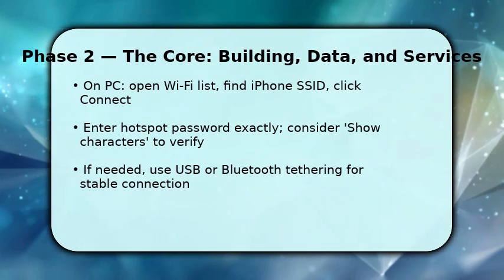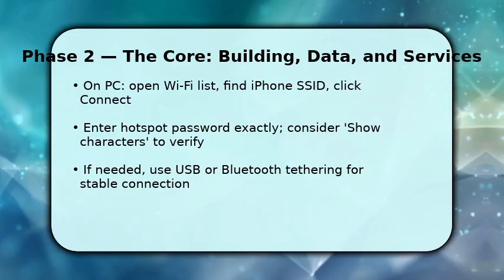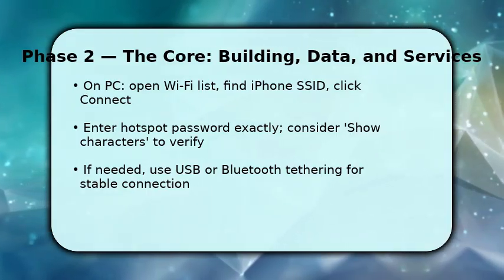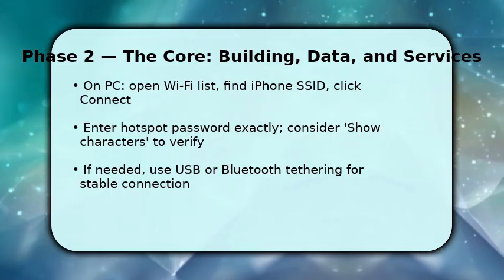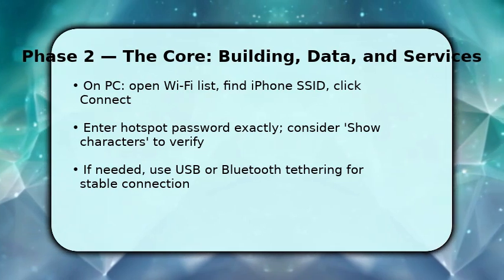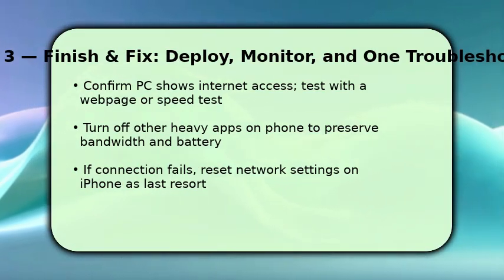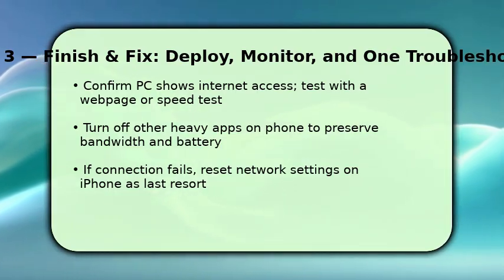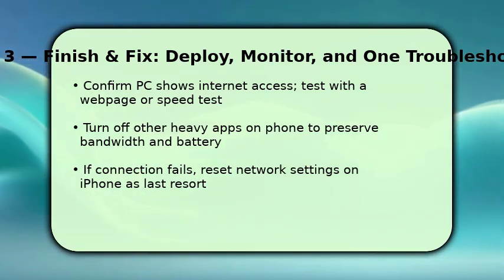How to Use Hotspot on Pc Iphone - Step by Step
How to Use Hotspot on Pc Iphone - Step by Step | 🔒 Surfshark VPN Deal — Stay private and secure. $1.99/mo + 3 Months Free ▸

Learn the step-by extricate process of using a hotspot on both PC and iPhone. This video guide provides clear instructions, tips for troubleshooting common issues, and optimizes your mobile internet experience.

how to use hotspot, hotspot setup pc iphone, mobile tethering tutorial, share internet connection android/iphone, wireless sharing device